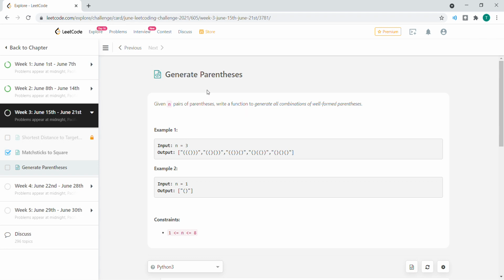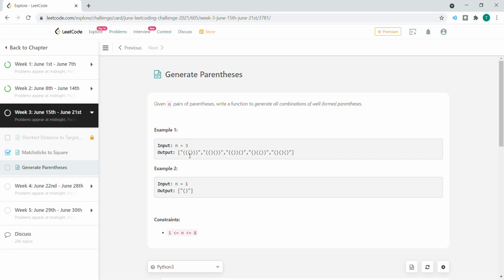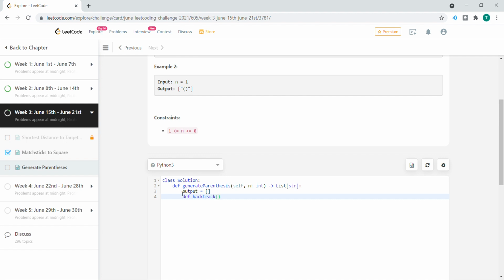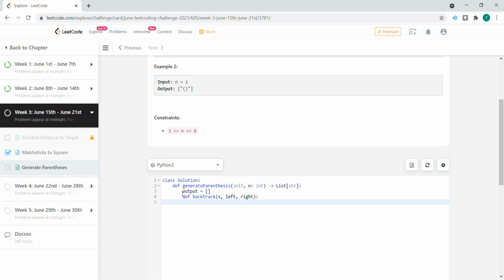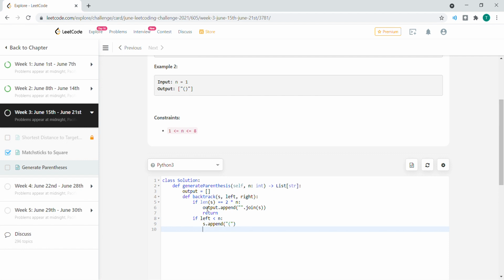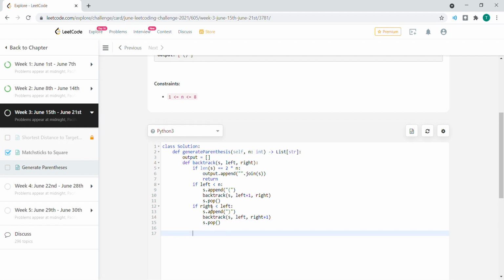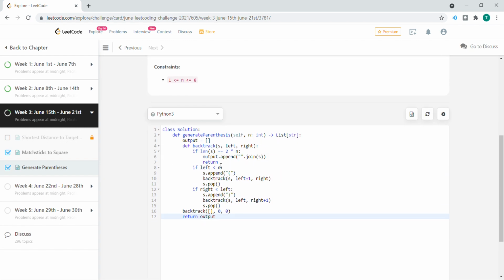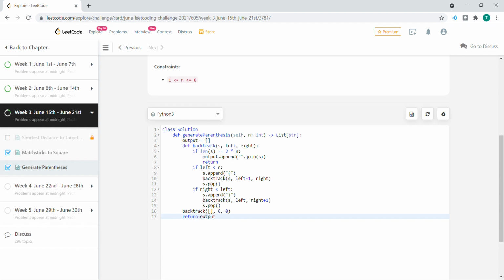June 16/2021 LeetCode Challenge: Generate Parentheses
Question: 22. Generate Parentheses
Solved with Python / Difficulty: Medium
Approach: Backtracking Algorithm